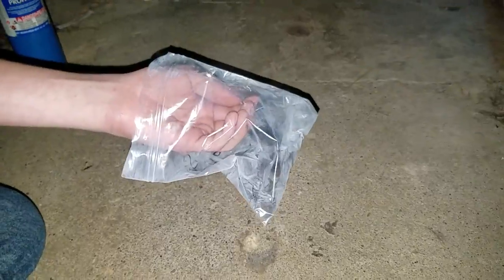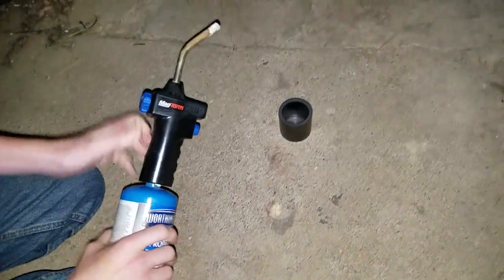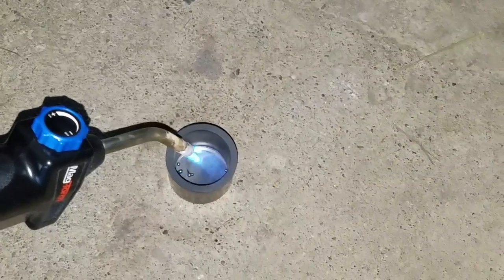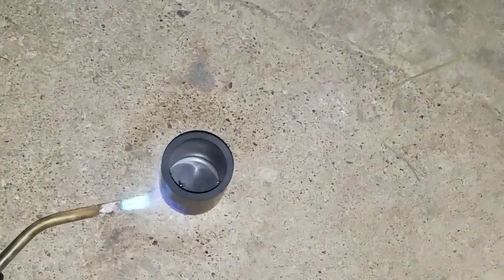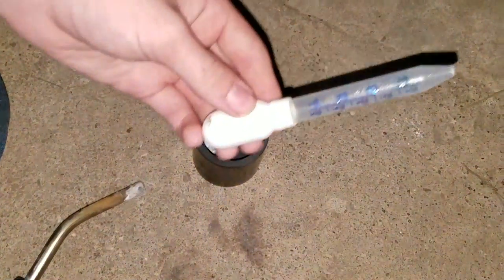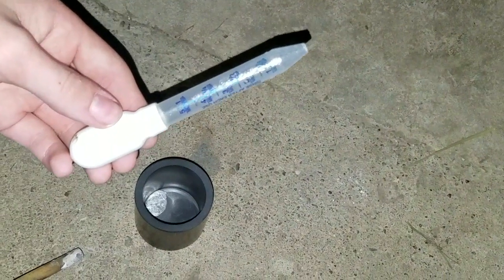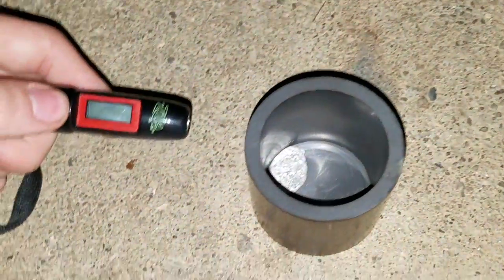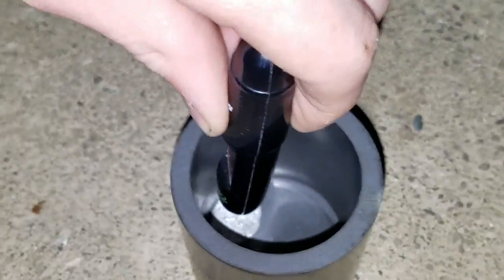Making Galinstan (tin gallium and indium)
Galinstan is an alloy of tin indium and gallium